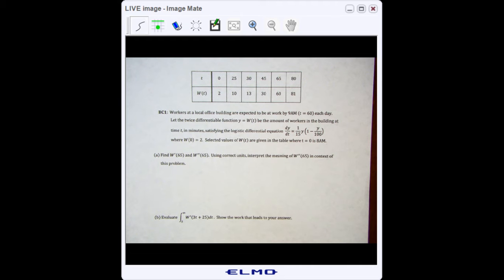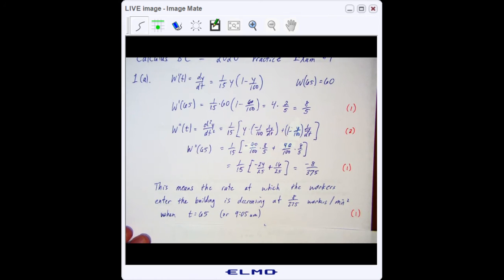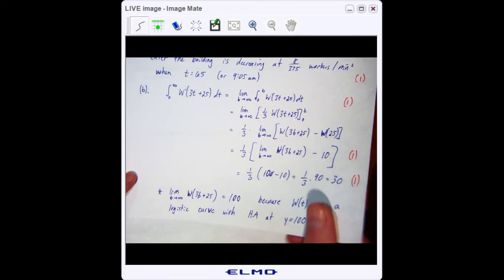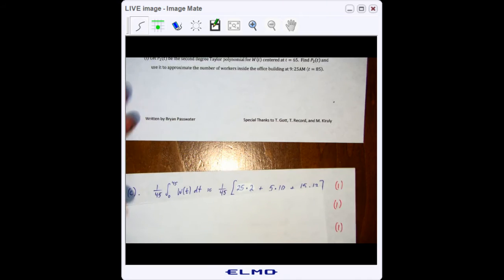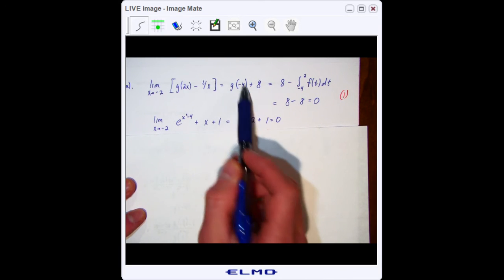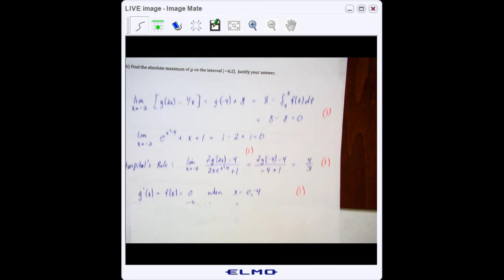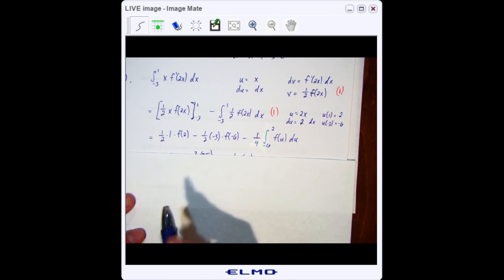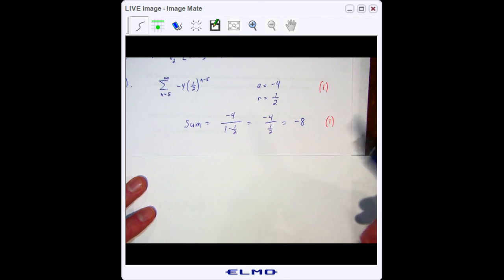Calculus BC - Practice Exam #1 solutions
Solutions to the Calculus BC 2020 Practice Exam #1